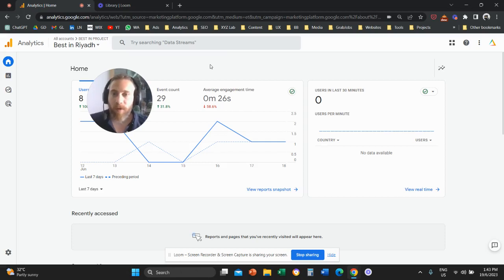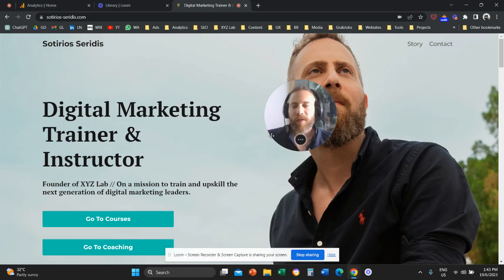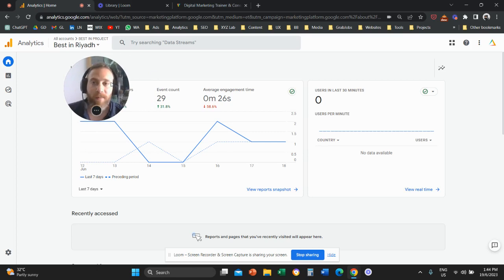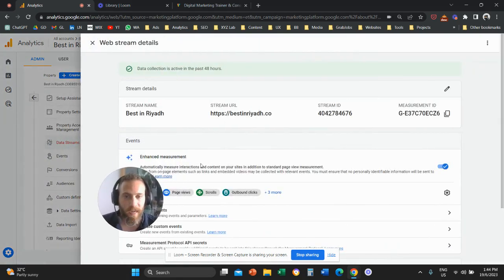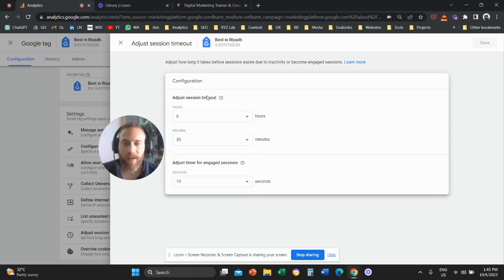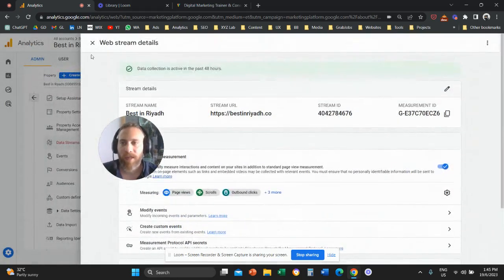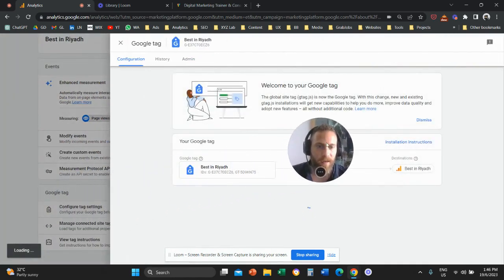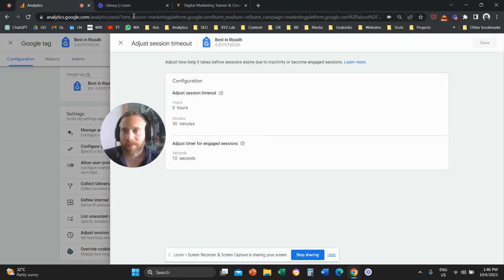How to Adjust Session Timeout in Google Analytics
Adjust Session Timeout in Google Analytics:

1️⃣ Navigate to Google Analytics 4
2️⃣ Navigate to Admin (bottom-left-hand-side)
3️⃣ Navigate to Data Streams (under the Property Column)
4️⃣ Click on your Data Stream
5️⃣ Click on Configure Tag Settings
6️⃣ Under Settings click on Show All
7️⃣ Click on Adjust session timeout
8️⃣ Adjust the session timeout

That's it!